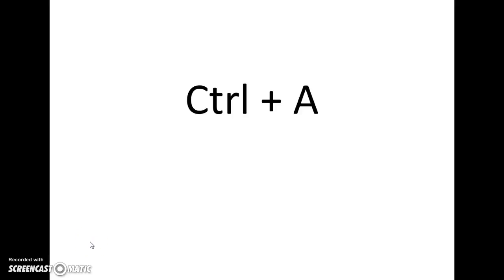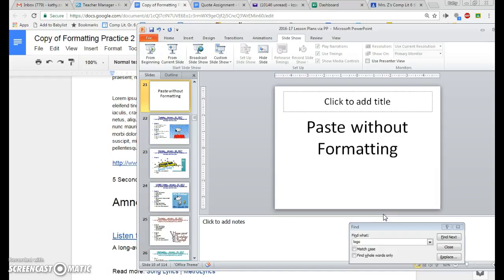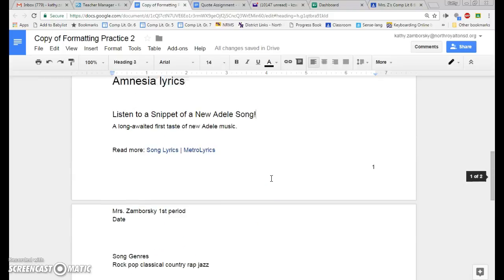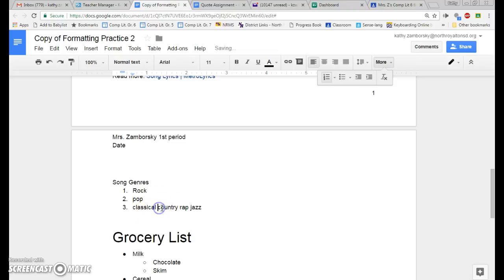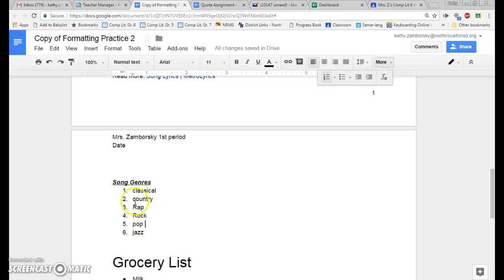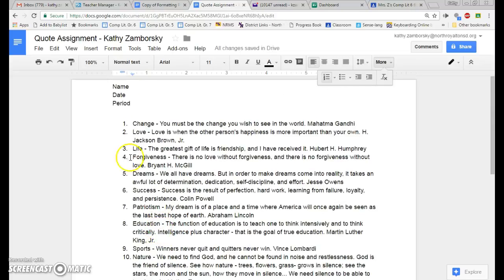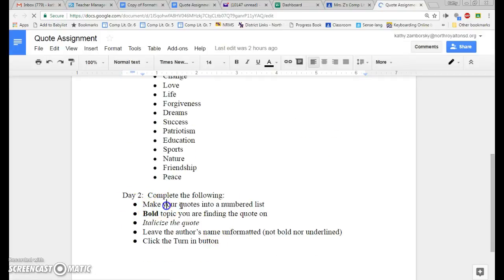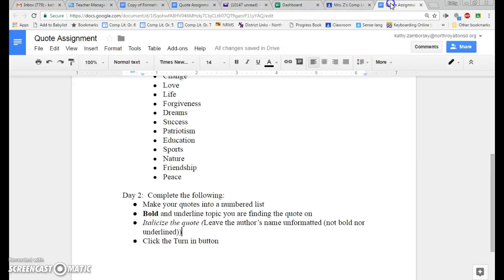Formatting/ Quote Assignment Day 2